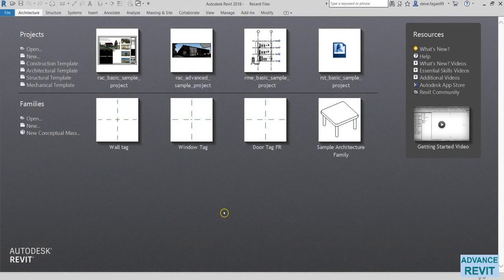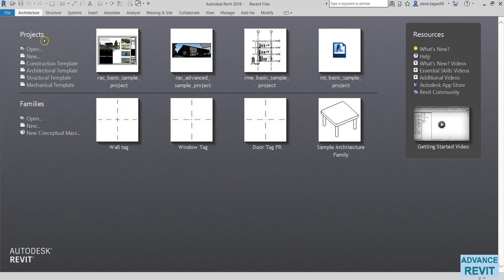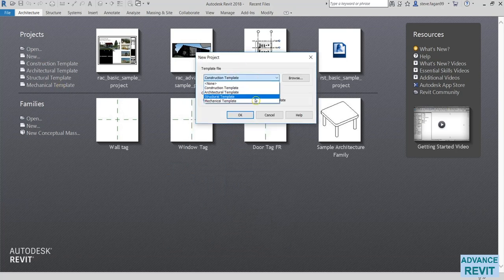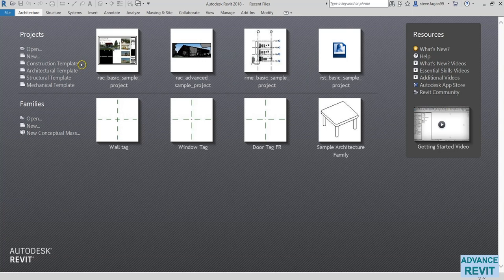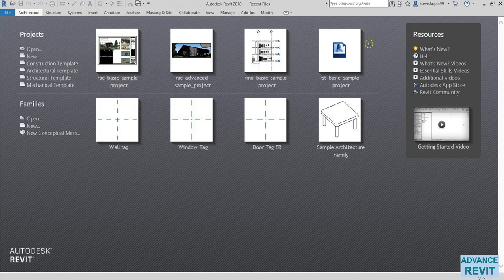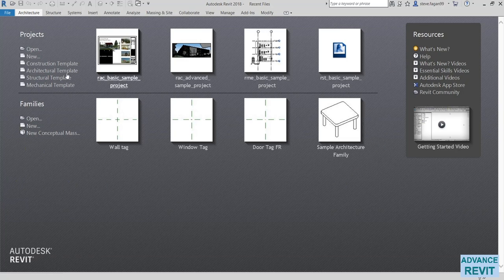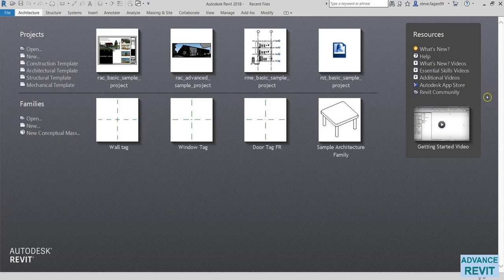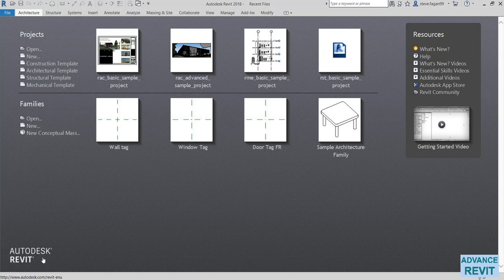Revit Course for Beginners - Revit Tutorials to Learn BIM Fast | Part 2 - The Start screen